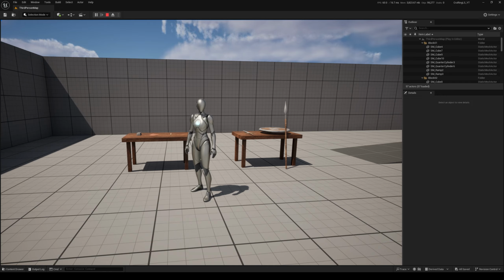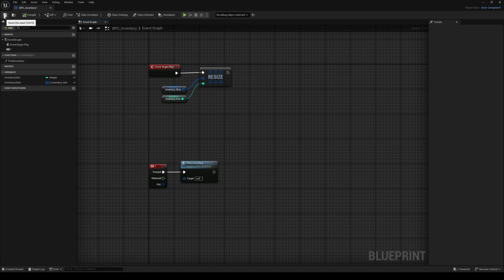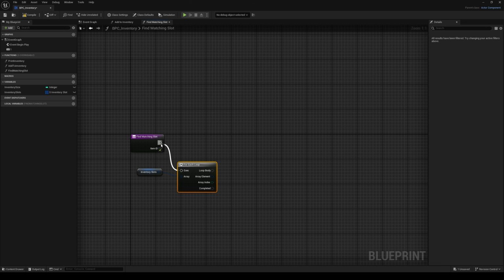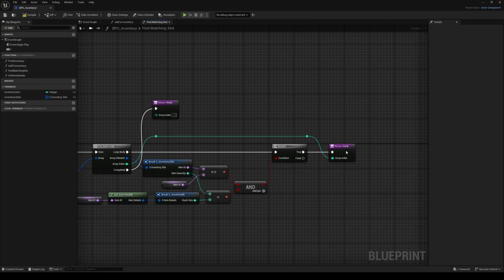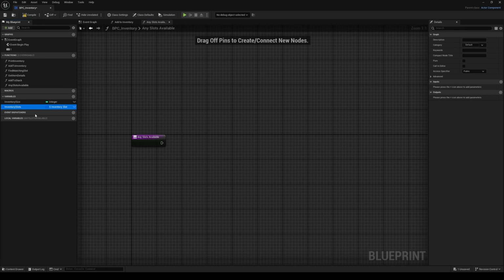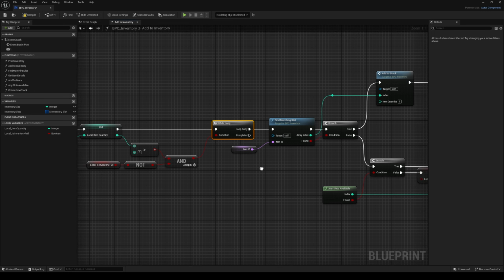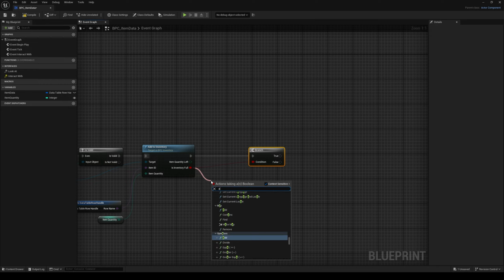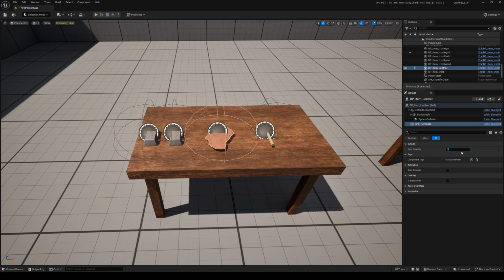Crafting System Part 3 (Inventory) - Unreal Engine 5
💬DESCRIPTION💬
In part 3, we'll create the inventory and pick up.

⌚TIMECODES⌚
0:00 - Intro
0:13 - Inventory component
3:22 - Add to inventory
13:42 - Pick up